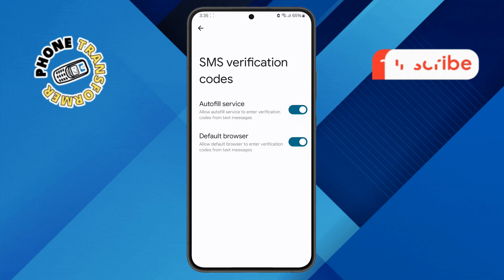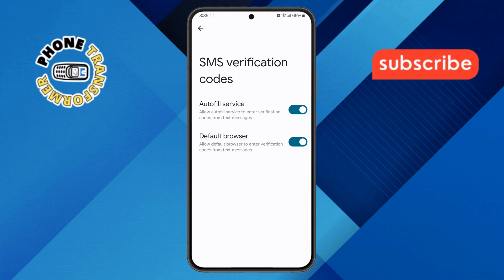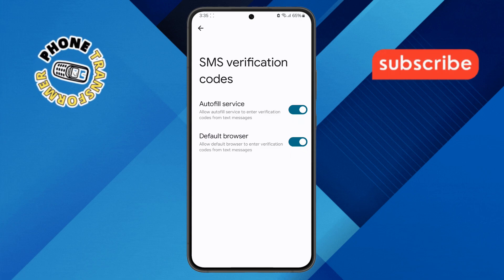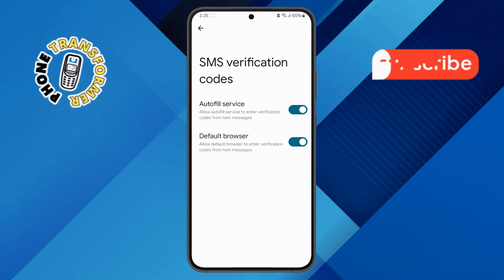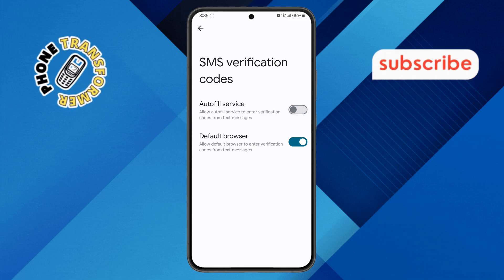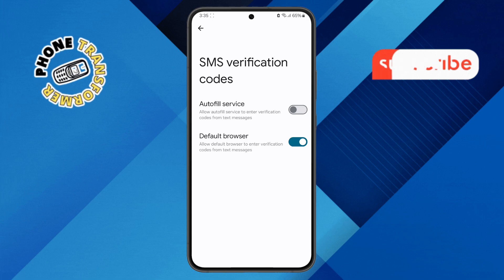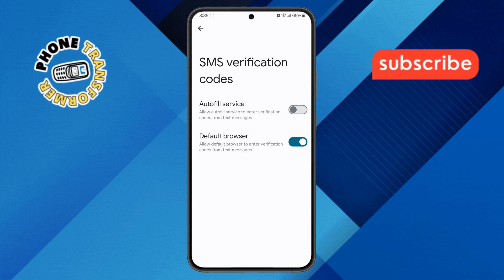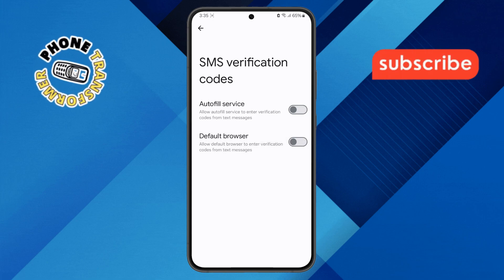How to Turn Off OTP AutoFill on Samsung S22 - Full Guide {2025}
How to Turn Off OTP AutoFill on Samsung S22

OTP AutoFill is a feature on the Samsung S22 that automatically detects and enters one-time passwords sent via SMS. While this feature can be convenient, some users may prefer to disable it for privacy or security reasons. Turning off this option allows you to manually input OTPs, giving you more control over your messages. In this video, you’ll find a clear guide on how to turn off OTP AutoFill on your Samsung S22.

- Disable OTP AutoFill on Samsung S22
- Stop automatic OTP entry on Samsung S22
- Samsung S22 turn off SMS AutoFill
- Manage OTP settings on Samsung S22
- How to disable AutoFill for OTP on Samsung S22